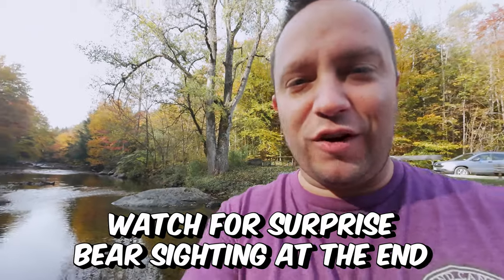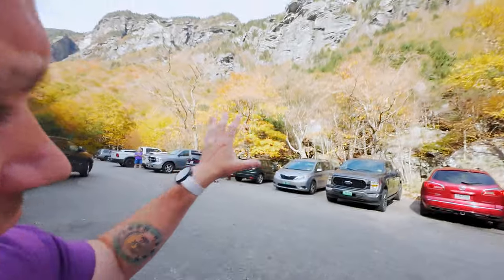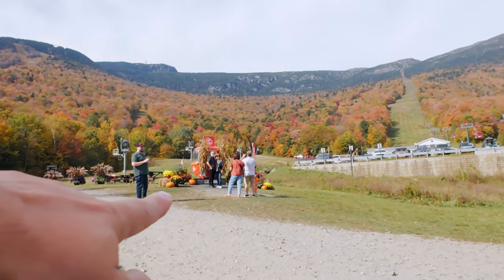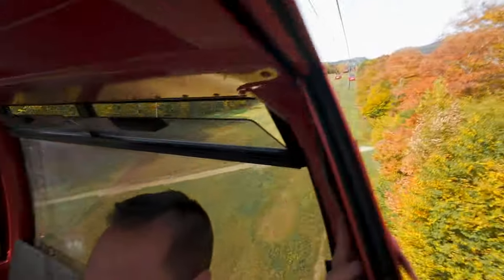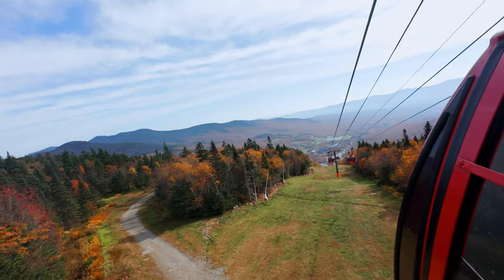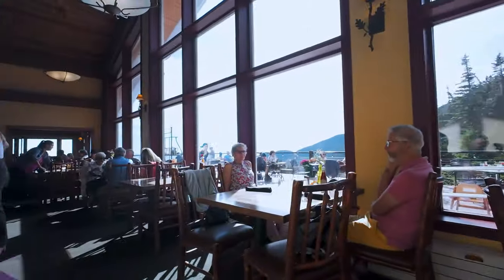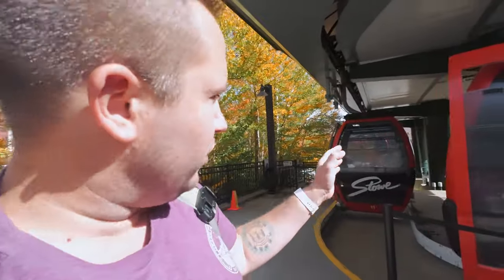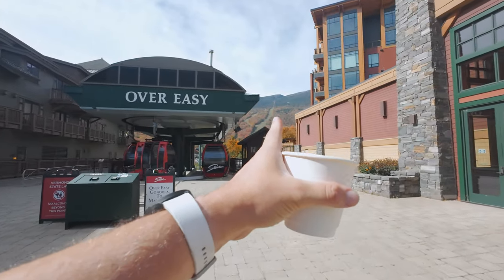Vermont Fall Travel!!! Smugglers Notch! Stowe Gondola! Black Bear!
I took my mom on a fall foliage trip in the heart of Vermont. We did Smugglers Notch and took the Gondola up Mt. Mansfield in Stowe. It was an epic trip and it ended with a black bear sighting!!!